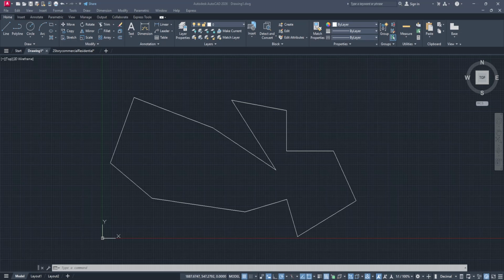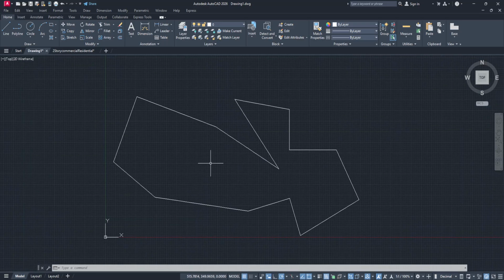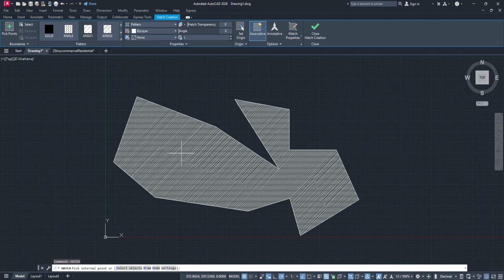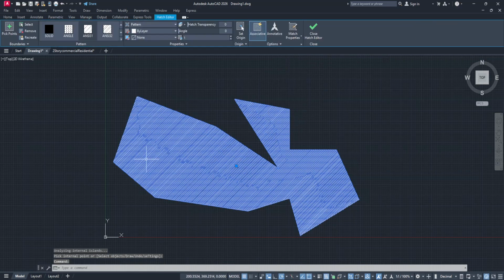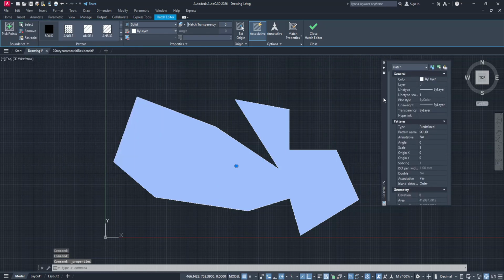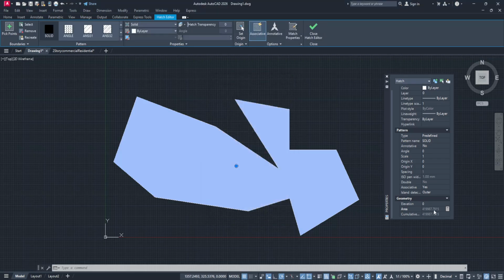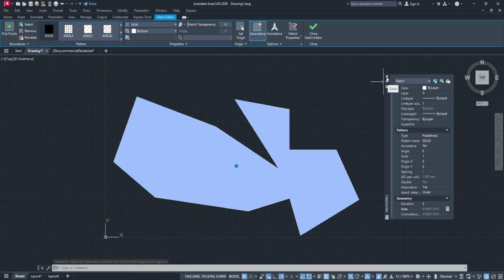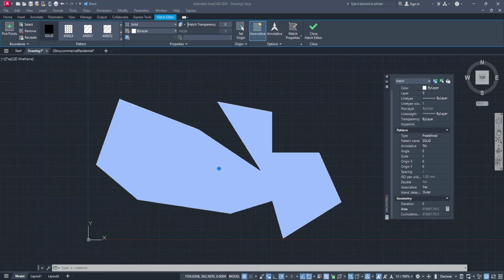How to Find the Area of an Irregular Shape in AutoCAD Using Hatch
Learn how to calculate the area of irregular shapes in AutoCAD by applying and analyzing hatch patterns.